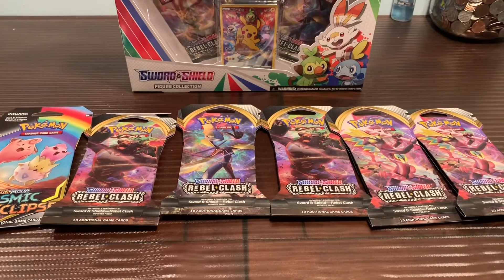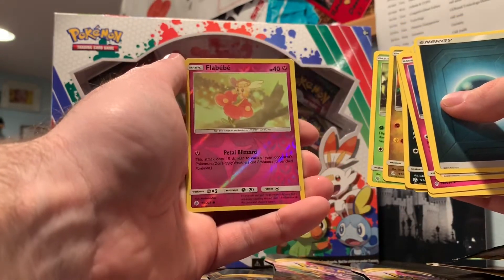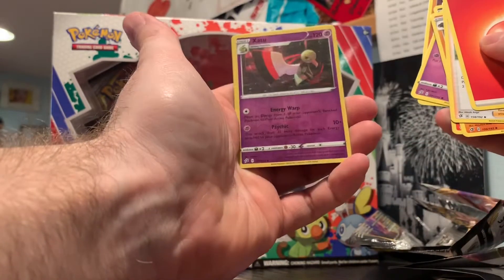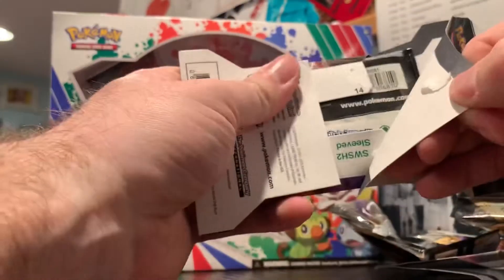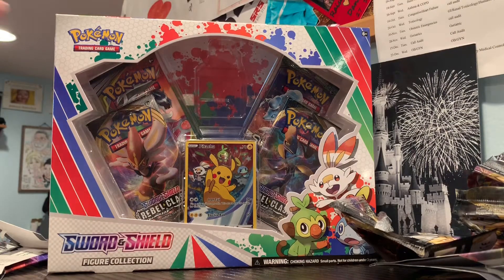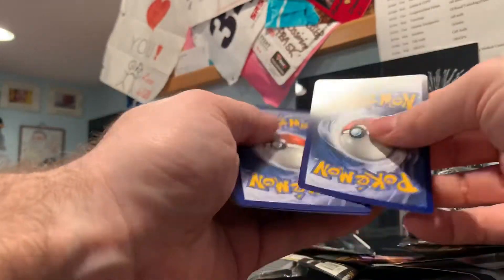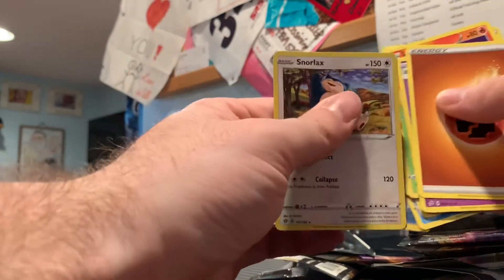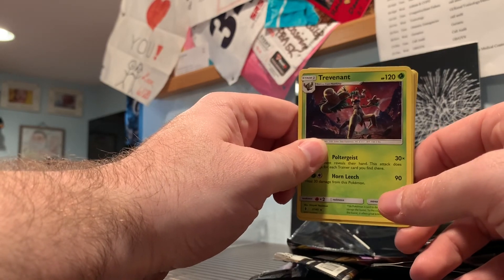Opening up a new Pokémon Sword and Shield Box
Sorry I have not posted in a while! I have been working long hours at my job, 6 days a week, going to school full time at night, going to EMS calls and dealing with the pandemic. Well I hope you enjoy the video. Maybe next time I can pull better cards! 😬